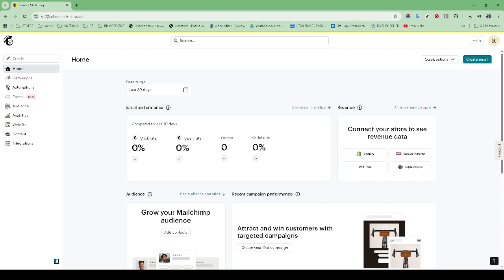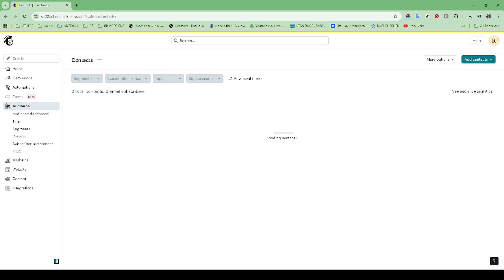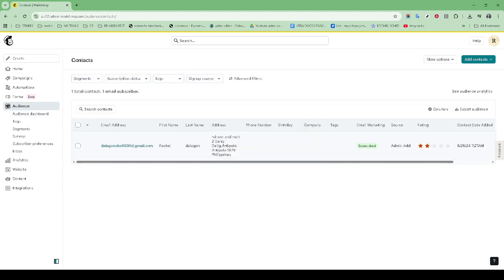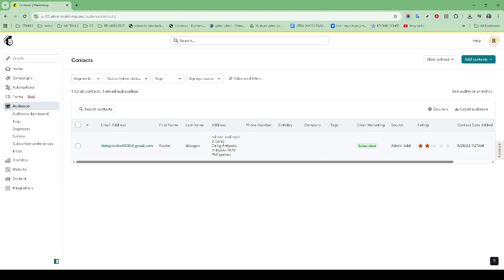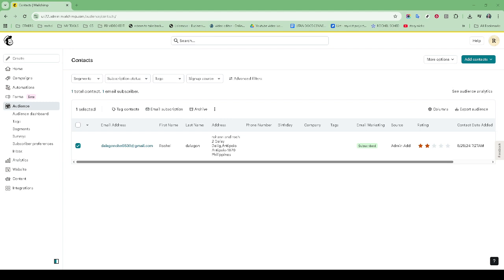How To Redirect To A Custom Thank You Page In Mailchimp And Why You Should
Want to improve your email marketing results and create a better subscriber experience? This step-by-step 2025 guide shows you exactly how to redirect subscribers to a custom thank you page in Mailchimp after they sign up. Learn why this simple step can boost engagement, conversions, and brand trust.

In this video, you’ll learn:

How to set up a custom thank you page in Mailchimp

The benefits of using a custom thank you page, including higher engagement and trust

Tips to add links, offer freebies, or cross-promote products/services

Best practices for creating a professional and effective thank you page

Follow this guide to turn every Mailchimp signup into an opportunity to engage, convert, and delight your audience!